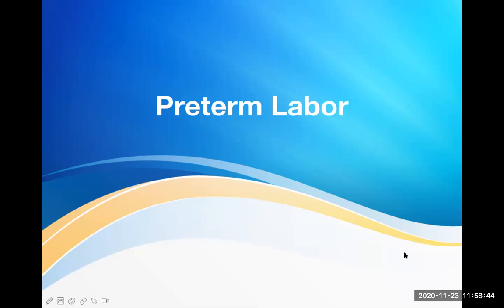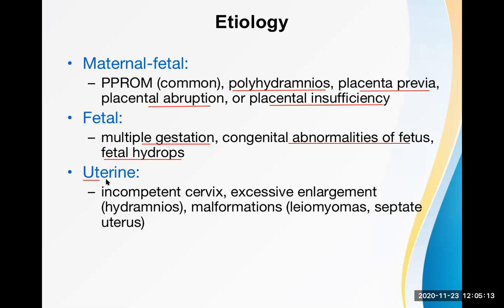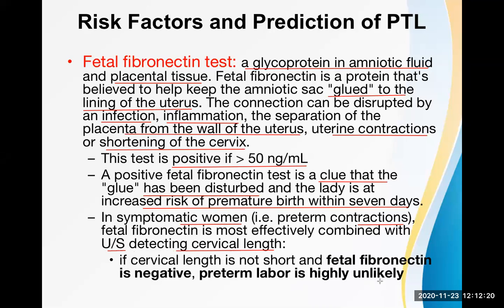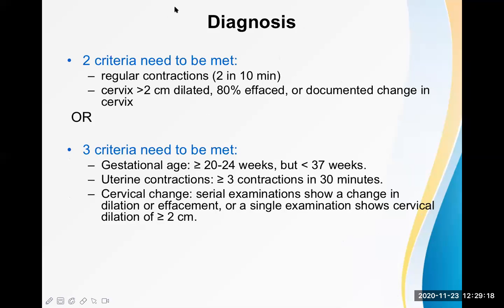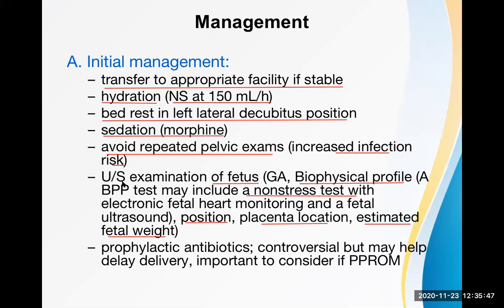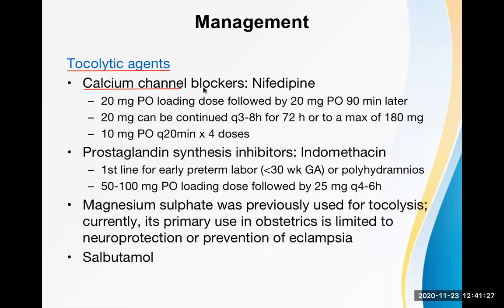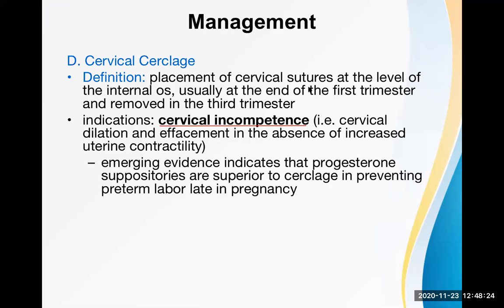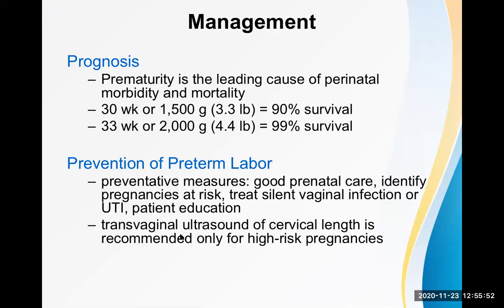Preterm labor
Live Online medical lecture on preterm labor